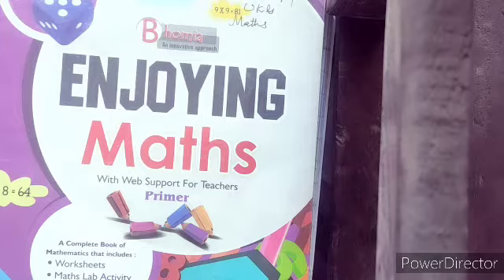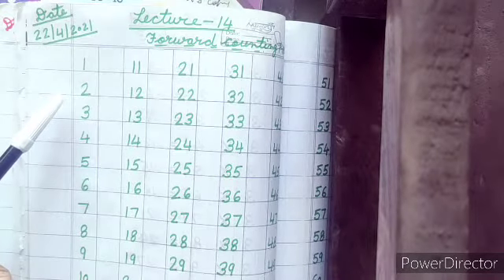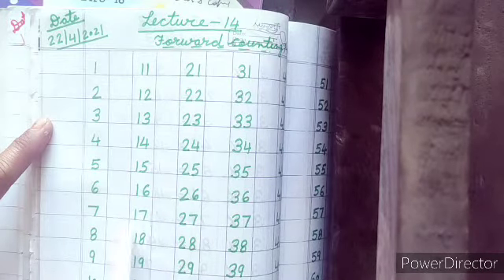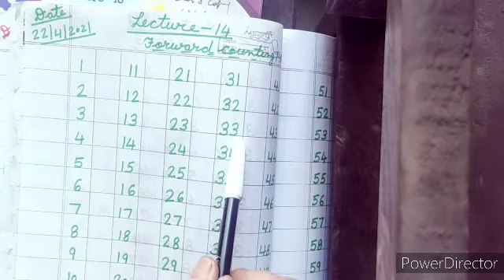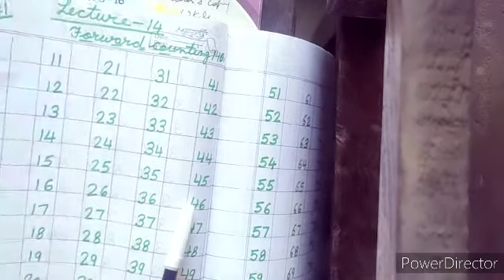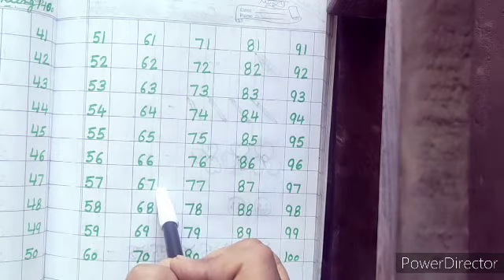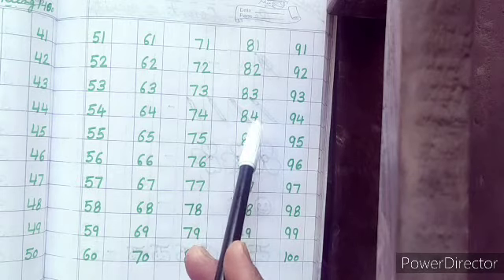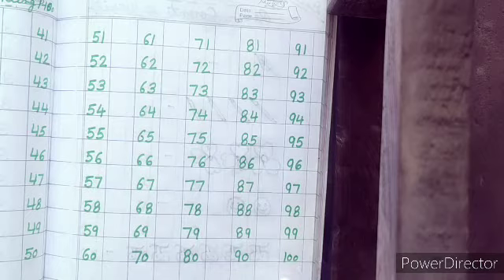Class---U. K. G Sub*** Maths Lecture--14 By Vandana Pankaj Date--22-4-2021